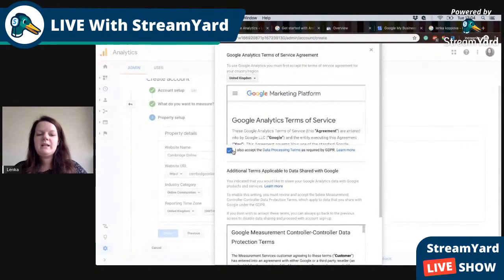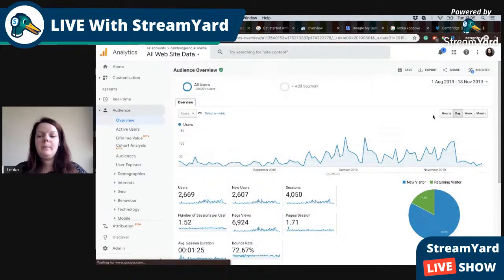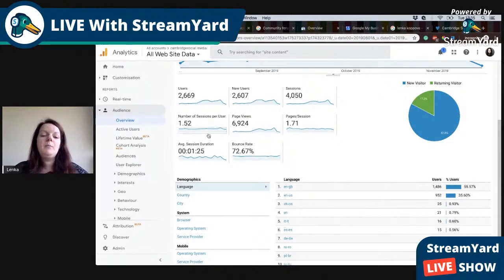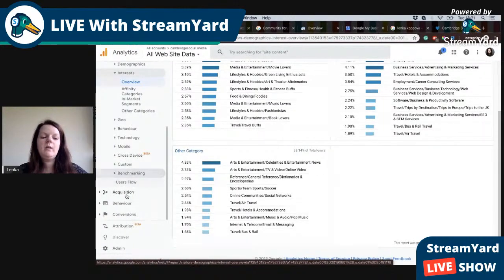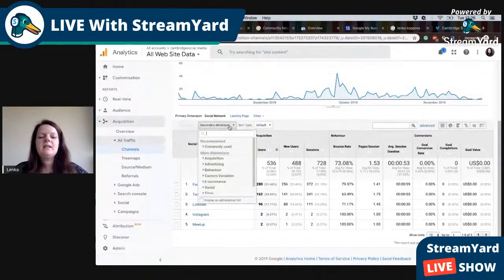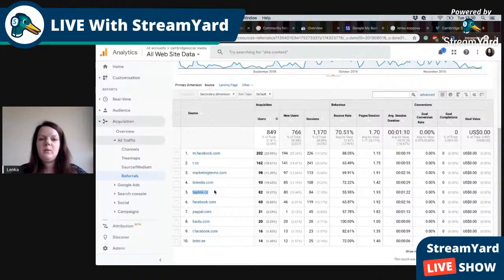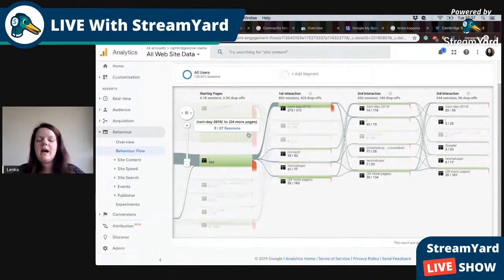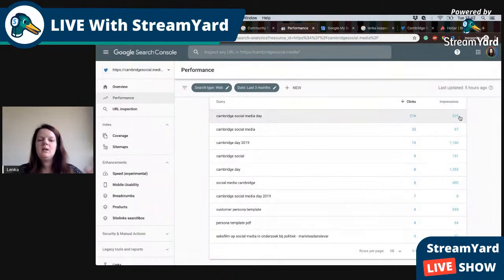Getting started with Google Analytics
Thanks to online analytics we now have access to a wide range of data (through Google Analytics to Facebook Ad Manager to more niche platforms) about our clients and supporters, their preferences and behaviours.

All this data is available to us within a few clicks, but we often don’t understand how to interpret our results and how to use them to improve our marketing campaigns.

During this online webinar we’ll look at one of the most powerful analytics tool that’s available to all of us for free - Google Analytics.

The webinar will be screened live on 19th November 1pm to 2pm, if you watch it live you will have the chance to interact with the trainer. Alternatively a shortened version will be available online at a later date for you to watch any time but you will not be able to ask questions

What this webinar is about:

Navigation on the platform
How to set up Google Analytics on your website
What metrics you should measure
What are you different numbers telling you about your results
This webinar does not require any previous Google Analytics knowledge!

In this intro webinar we will NOT look at:

Setting up goals
Google Adwords (paid ads)
Ecommerce or remarketing
Who is this seminar for?

Trustees, volunteers and employees of charities and not-for-profit organisations.

People who know that using social media the right way is crucial, but don't yet have the knowledge, experience and expertise to implement an effective Social Media Strategy.

Your Trainer

This course will be delivered by Lenka Koppová, Award winning Social Media Consultant helping small Organisations to grow by using social media the right way.